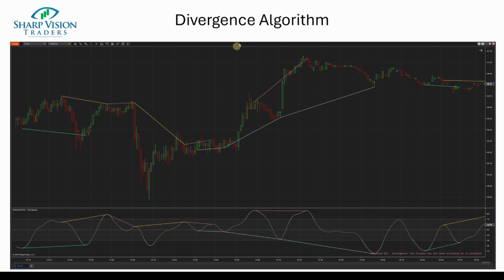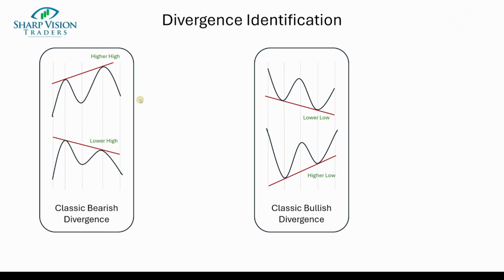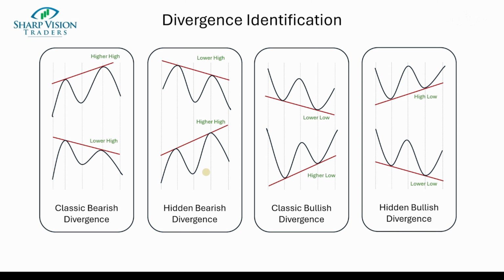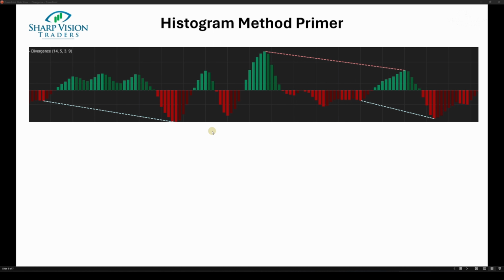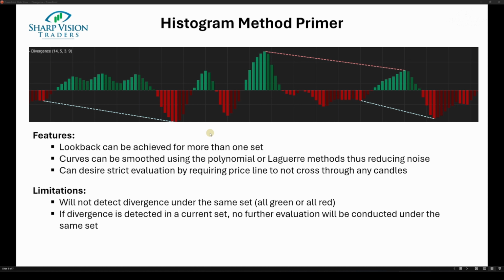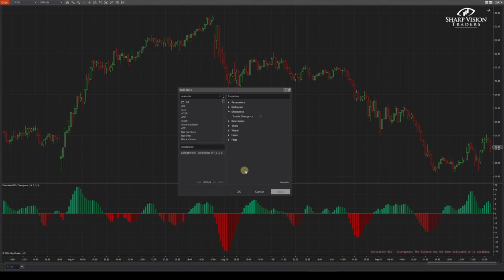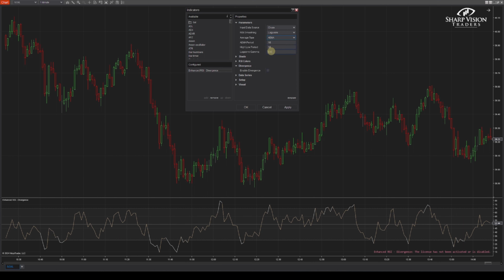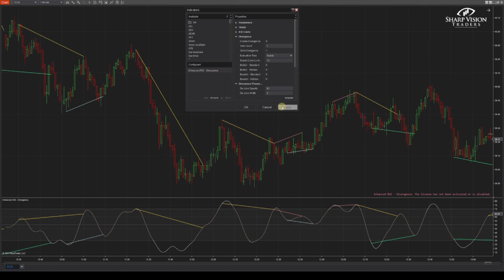NinjaTrader Divergence Indicators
Learn how to use NinjaTrader Divergence Indicators to improve your trading strategy. Divergence signals can help you identify potential market reversals and make more informed trading decisions. Watch this video to learn more about using divergence indicators in NinjaTrader.

We have developed an algorithm for automatic detection of divergence for any indicator on NinjaTrader platform. The purpose of this video is to introduce the trader to high-level concept of divergence and then walk him/her through how the algorithm work and then finalized by a demonstration of how the algorithm would function on any indicator.

0:00 - Intro
0:48 - Divergence Identification
1:22 - Classical Bullish Divergence
1:48 - Classical Bearish Divergence
2:16 - Hidden Bullish Divergence
2:41 - Hidden Bearish Divergence
3:52 - Histogram Algorithm Method
6:04 - Curve Algorithm Method
7:03 - Histogram Algorithm Method Example
8:34 - Histogram Algorithm Method Example
11:12 - Conclusion